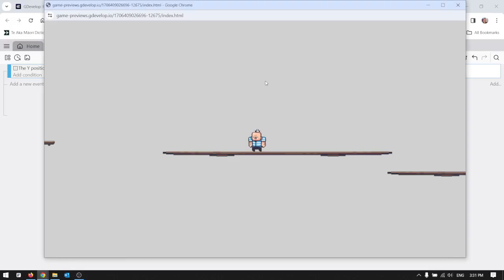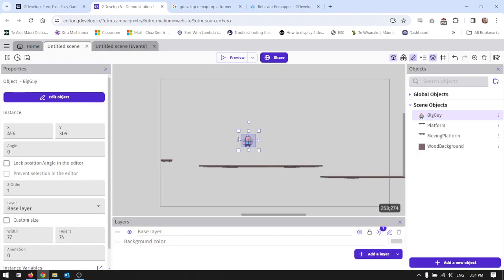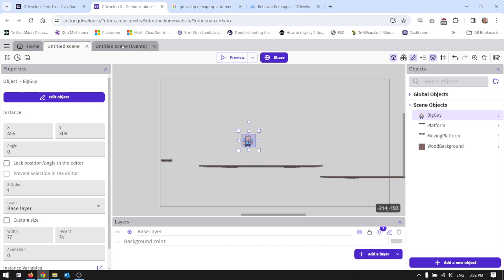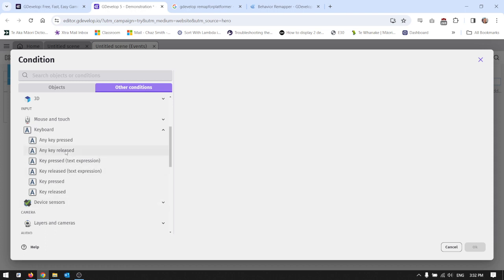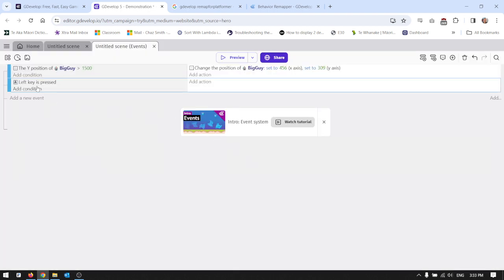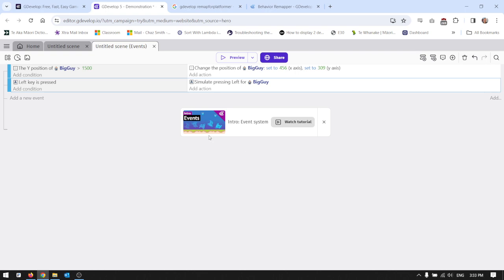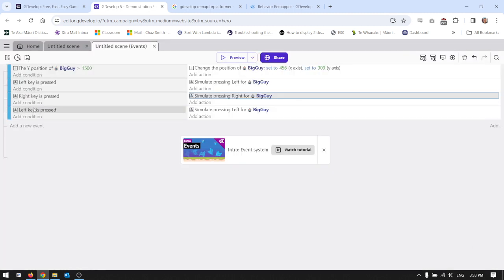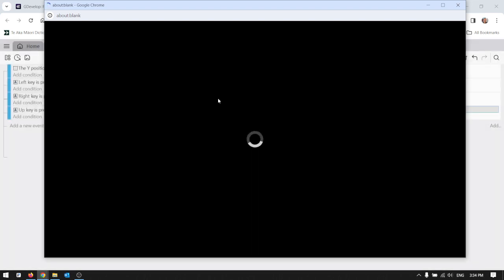GDevelop video 8 - more events. Changing default key bindings